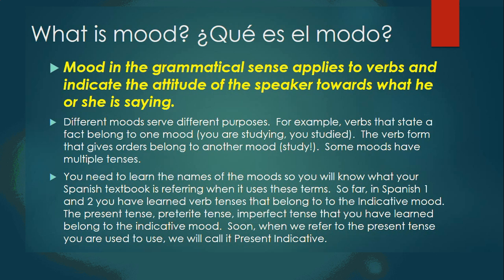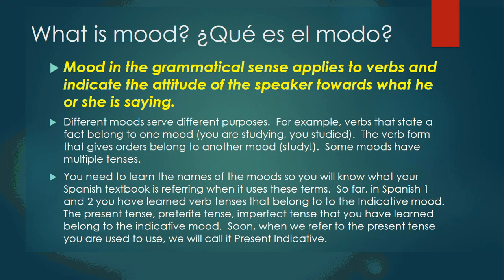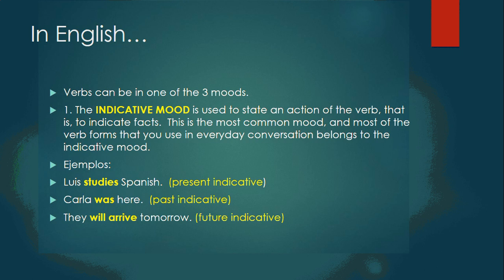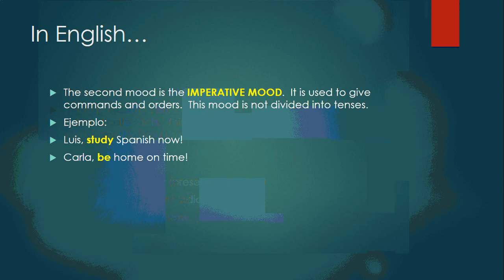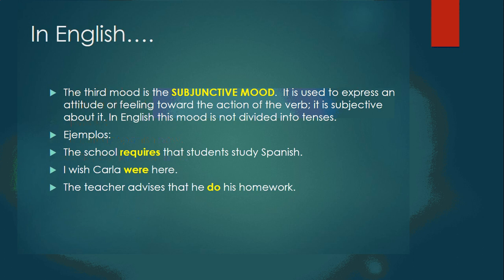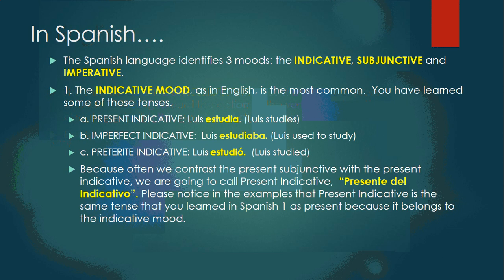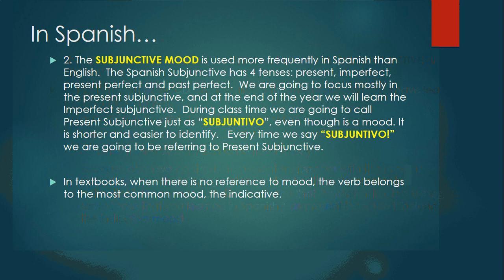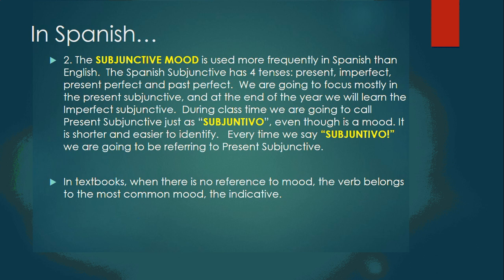Video What is mood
Intro to Subjunctive Spanish 3